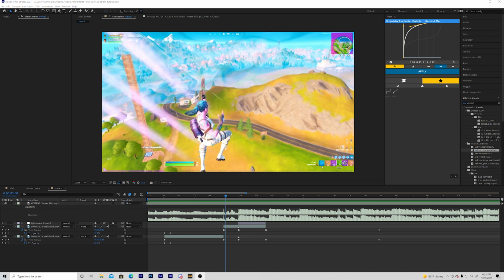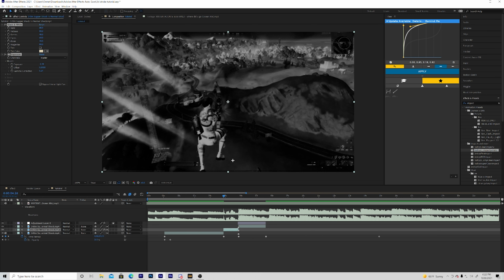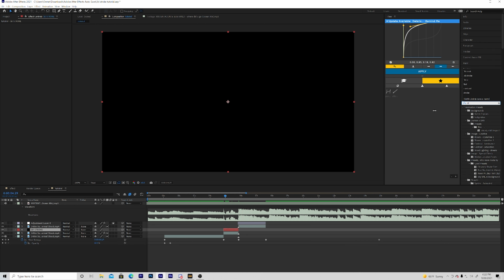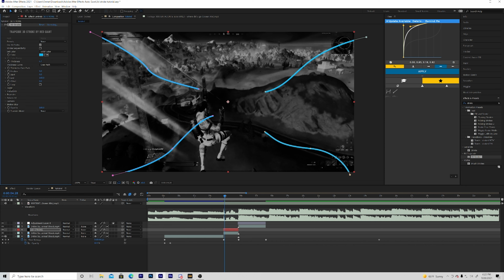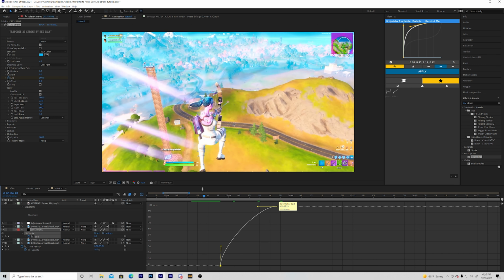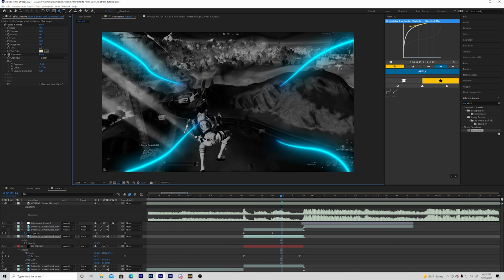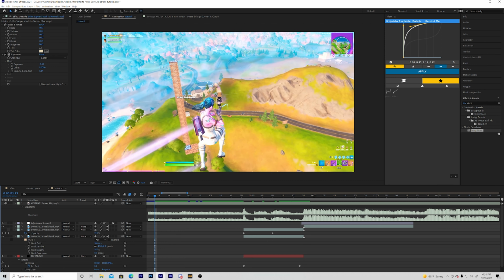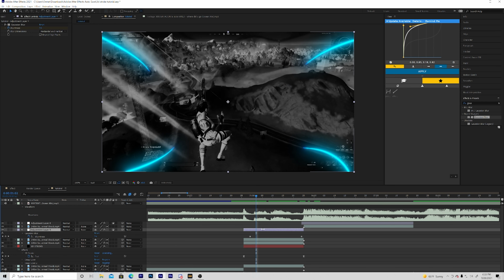INSANE 3D STROKE EFFECTS TUTORIAL! | AE | Edit like Eon, Frugo, Rihzi, NoahFX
• Songs Used 🎵•
XXXTENTACION & Juice WRLD - where did u go? (Ocean Mix)

Prices:
Cinematic: $15-20
Overedit: $9+ (depending on the length)
Clean: 7+ (depending on the length)

• Credits •
🎨 - Me
🎬 - Me
🎥 - WFugde, T1 Nate

• PC Specs •
i5-9400F CPU
16GB of Ram

NoahFX#1443

(Includes my PF's)

tmotty
Numby editing
Editing like nnumby
How to edit like lmgk
lmgk intro tutorial
how to edit lmgk intro
how to edit cinematic intro fortnite
how to edit numpy intro
how to edit numby intro
how to edit like lmgk premiere pro
how to do underwater sound effect in premiere
How to add a social media logo
how to add twitter logo
how to add insta logo
how to add twitter logo to fortnite video
how to add twitter logo to fortnite montage
how to add twitter logo to fortnite highlight video
how to add twitter logo to highlight video
how to add insta logo to fortnite video
how to add insta logo to fortnite montage
how to add insta logo to fortnite highlight video
how to add insta logo to highligh
how to get rsmb
how to get twixtor plugin
slow mo effect tutorial
velocity tutorial
speed ramp tutorial
how to slow down clip
how to slow mo clip
slow mo effect tutorial fortnite
velocity tutorial fortnite
speed ramp tutorial fortnite
how to slow down clip fortnite
how to slow mo clip fortnite
How to edit like Devour Yarn
Devour yarn shockwave effect
Shockwave effect
Tutorial
How to edit like a pro
How to edit like Crow
Crow x Teqniqe Edit Pack
RGB Effect tutorial
Rgb split effect
frame split
lmgk intro tutorial
color shift effect tutorial
Audio Transition
Song Transition
Song Stutter
Song Stutter
Song Stutter Tutorial
Song Stutter Tutorial
Color Correction
The Best Color Correction
How To Make The Best Color Correction
Color Correction Tutorial
Player Split Effect
Screen Split Effect
Tutorial Player Split Effect
Tutorial Screen Split Effect
How To Player Split Effect
How To Screen Split Effect
Render Settings
1440p60
2160p60
4K
Best Render Settings
Pre Shake Tutorial
Shake
Y-Shake Tutorial
Pre Shake
Y-Shake
How To Edit Like Penguin
PenguinVFX
Penguin Red Glow
Red Glow Effects

Fortnite
2017
BROWSE GAME